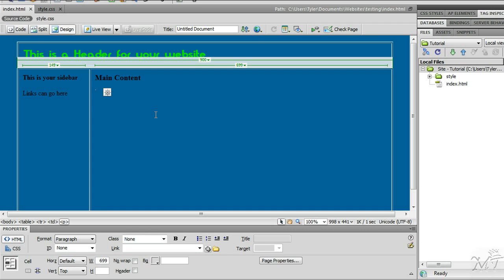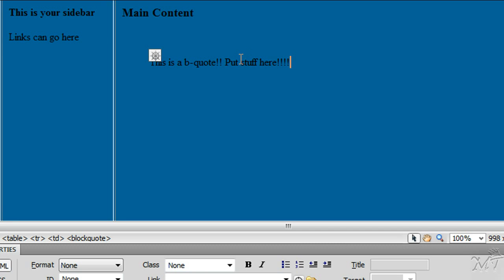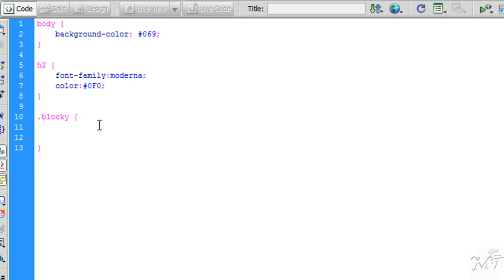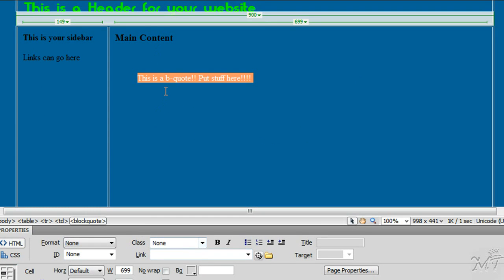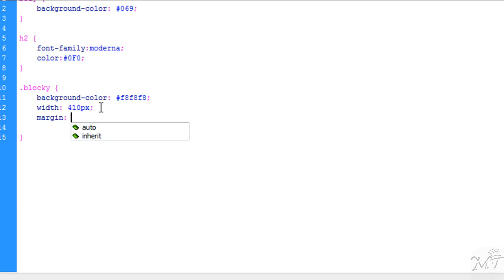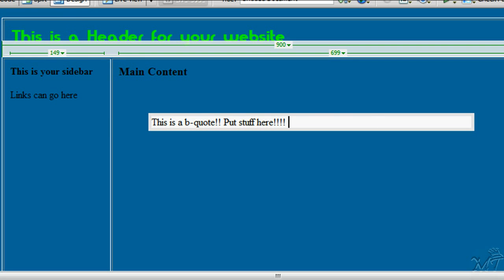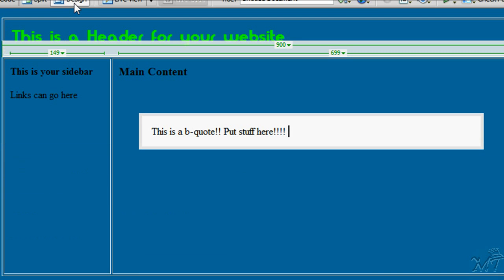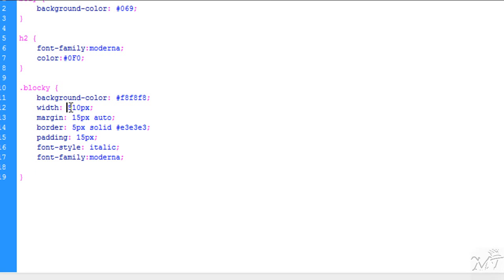Adobe Quick Tips